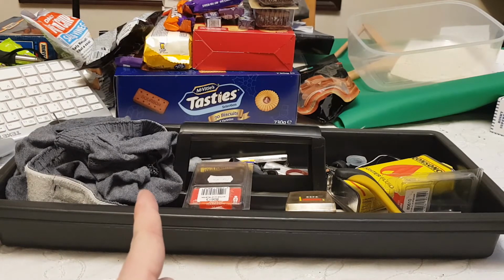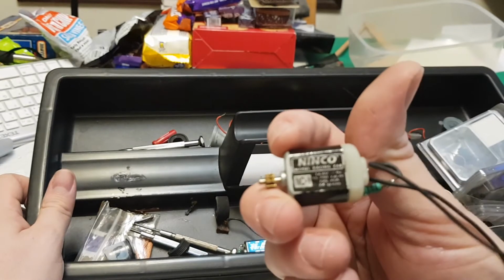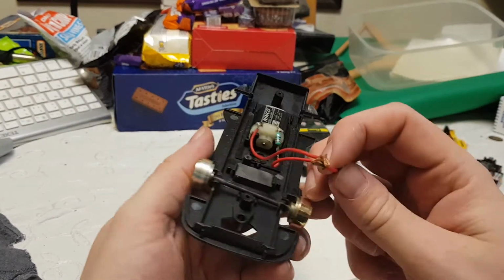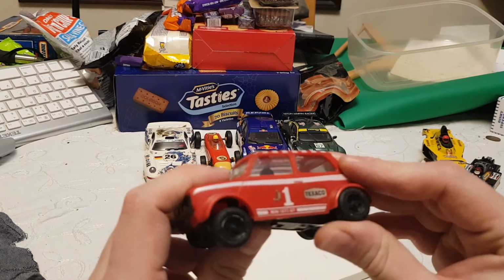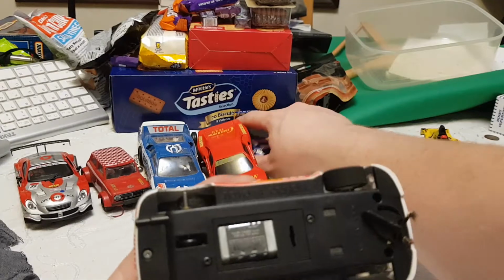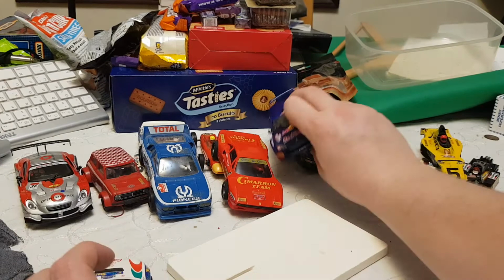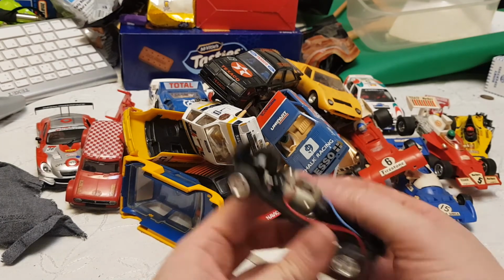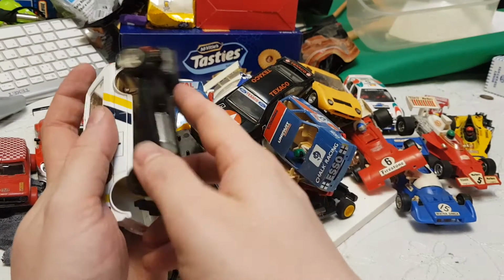A box of ex racing Slotcars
Today, because i fancied doing something different we take a look through a toolbox of Slotcar's from various makers.

Join us as we look at this tosh and think "Good lord, did he ever win a race with this crap?"

No i didn't

;v;